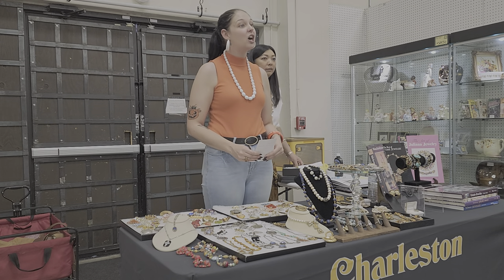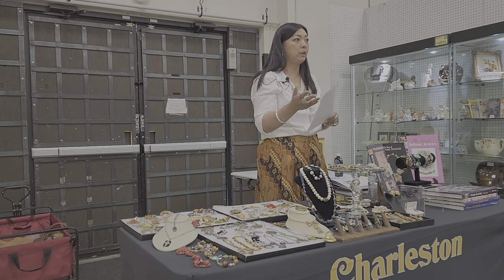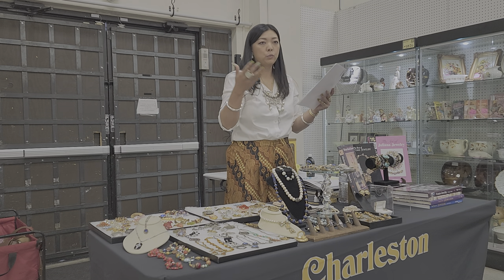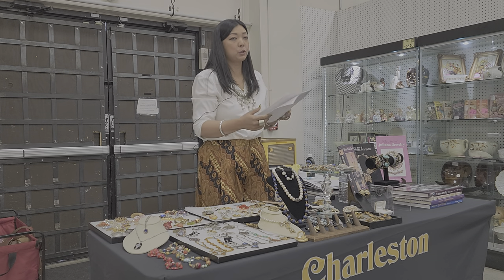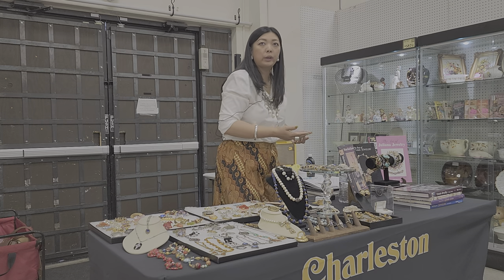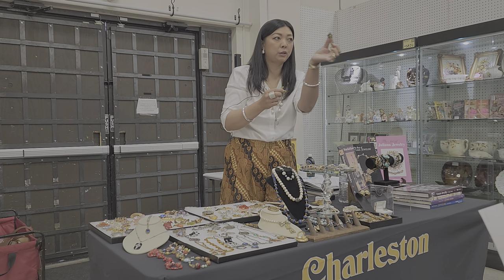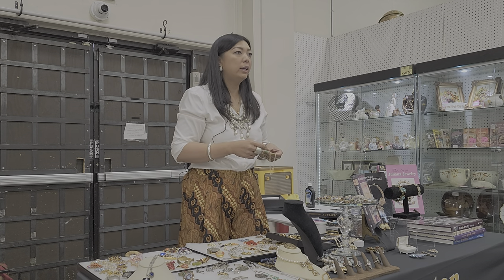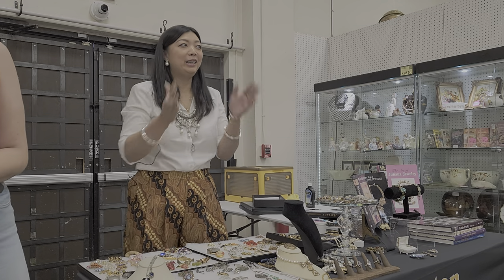Vintage Jewelry Class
Vintage Jewelry Class recorded at Charleston Antique Mall in Las Vegas Nevada.